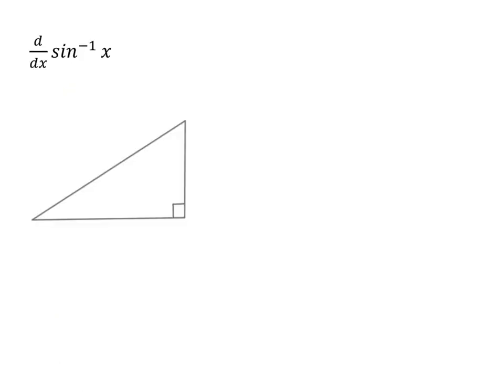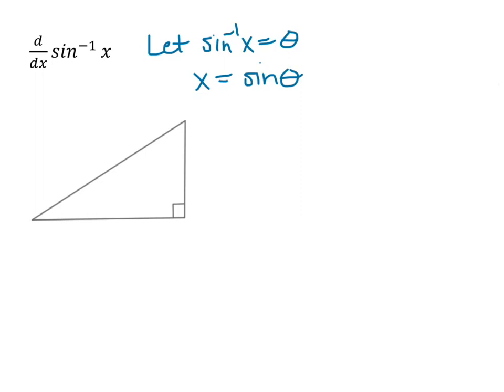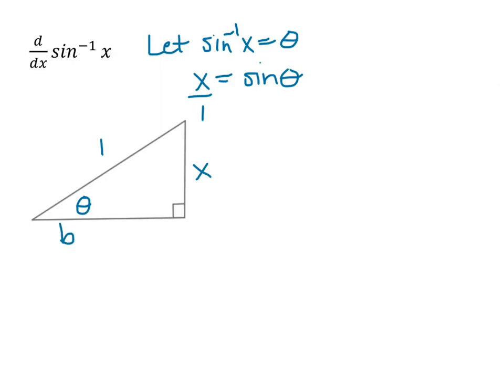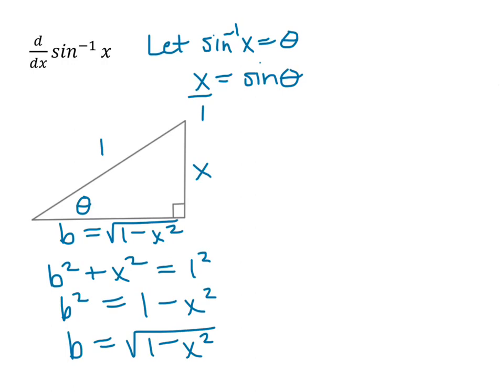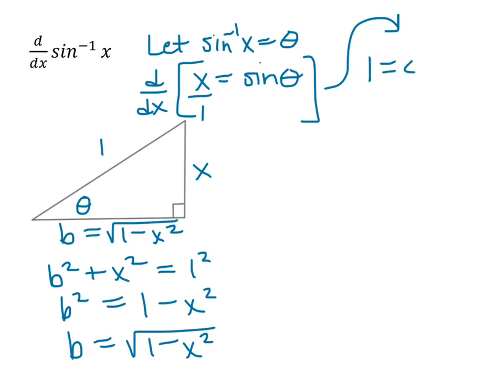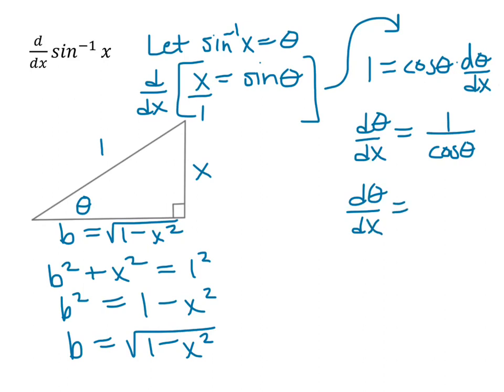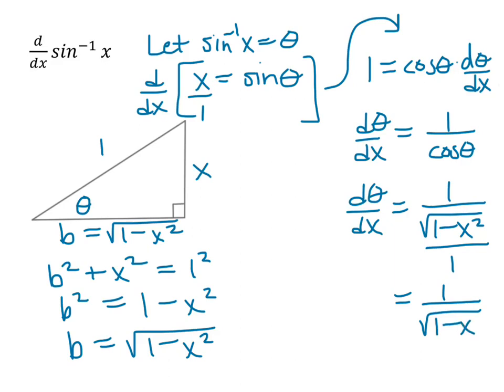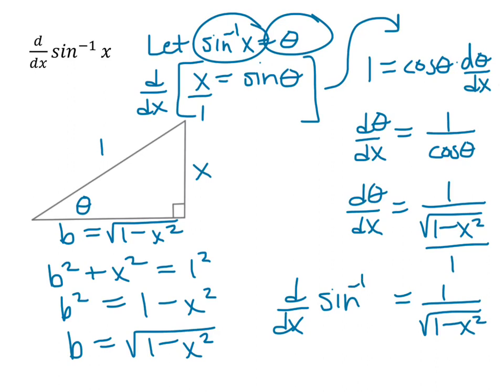Derivative of arcsinx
Derivation of the derivative of arcsinx using right triangle trigonometry and implicit differentiation.